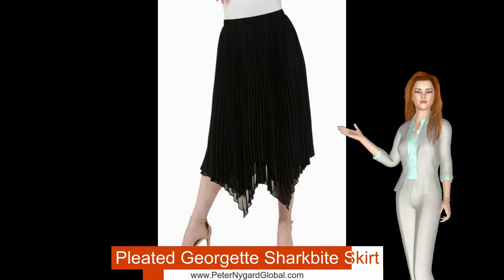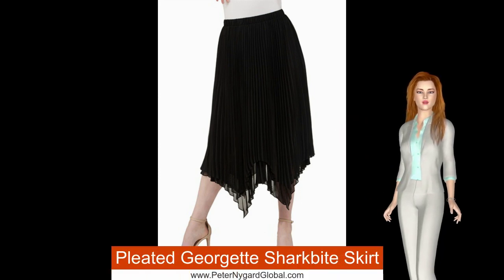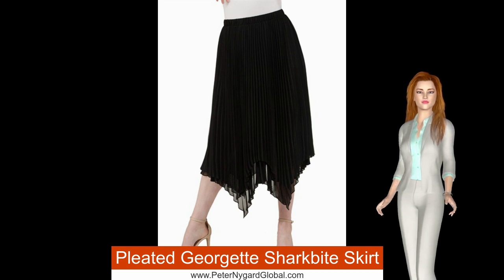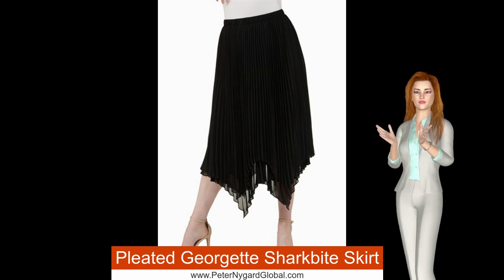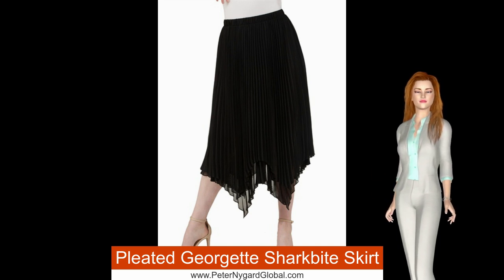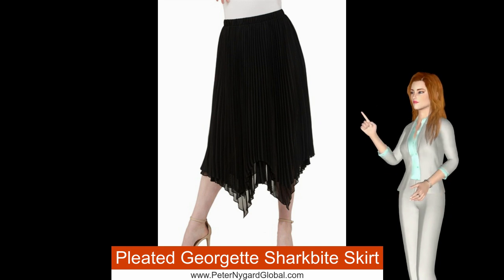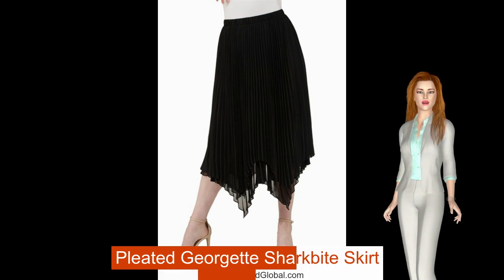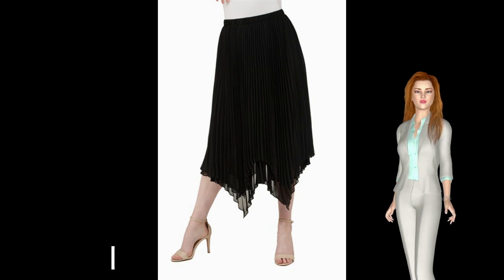Peter Nygard Pleated Georgette Sharkbite Skirt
- Here's a new release in the Peter Nygard Stripes and Lace collection.

It has an irregular "sharkbite" hem for street-style edge and the waist is elasticized for comfort.